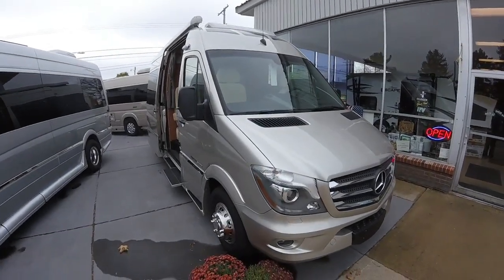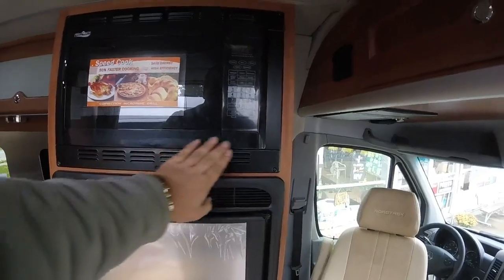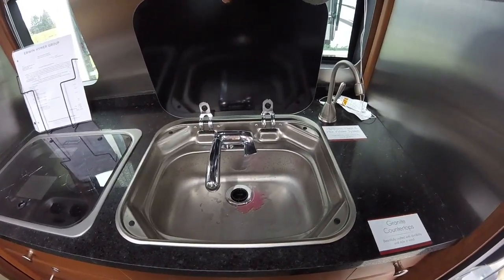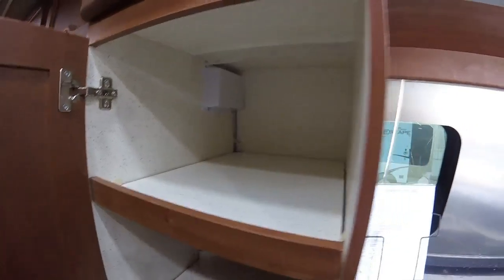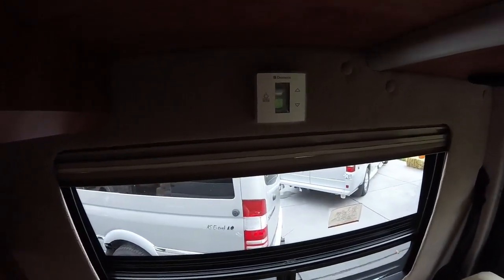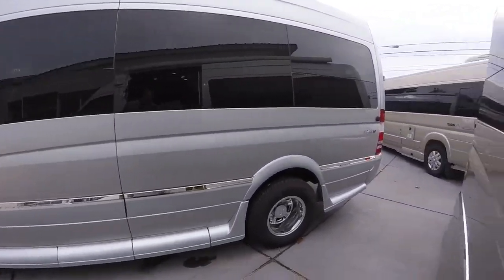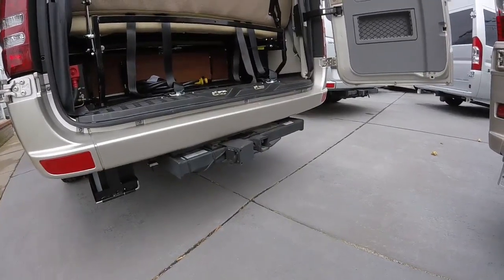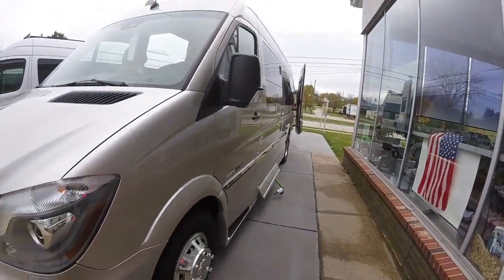Roadtrek CS Adventerous 2017 Champagne 470W Solar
This is a new 2017 Roadtrek CS Adventurous. It is very nicely equipped with all the latest Roadtrek systems and technology. Features include 470W super capacity solar, Engine mounted Generator, Voltstart battery management system, screen package for rear and side door openings, Flat panel TV and mount, high metallic champagne pearl exterior paint, radiant in floor heating, Mercedes chassis with tech package including bi-xenon head lamps, lane keeping assistance, collision warning system, blind spot assistance, 6 air bags, back up camera and map pilot navigation.